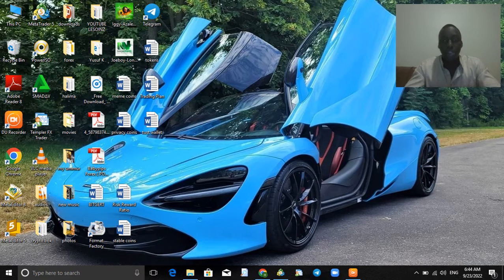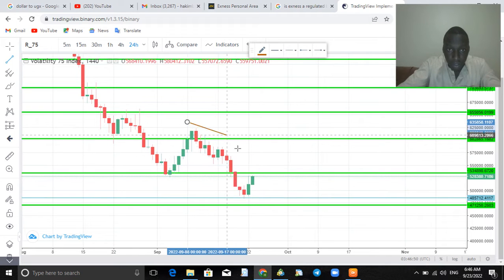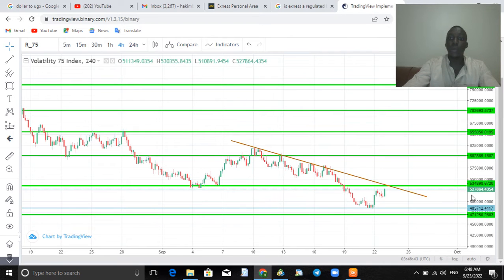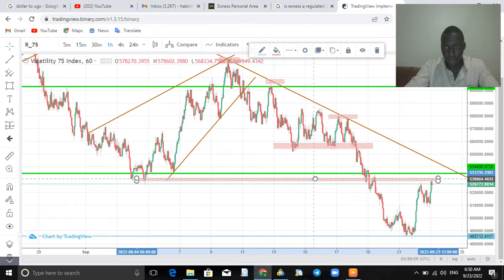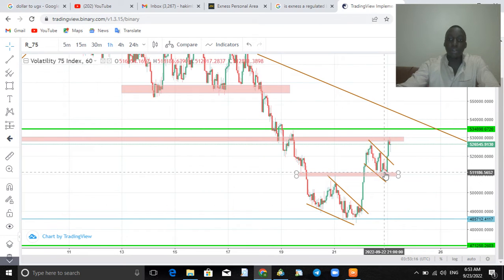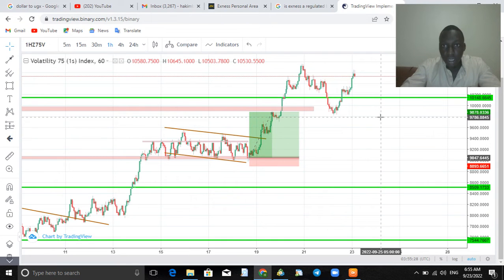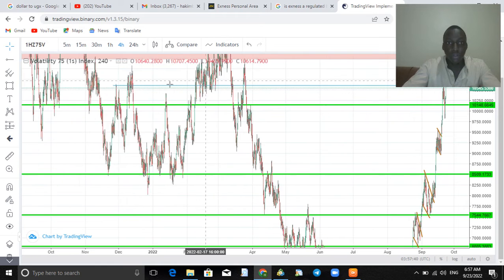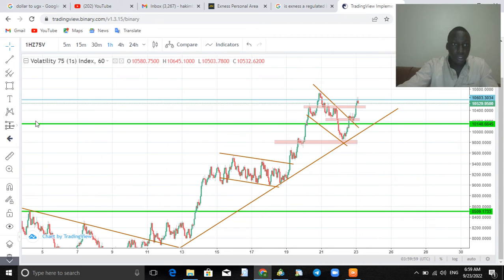MASTER PERFECT M5 ENTRYS ON VOLATILITY 75 & 751S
👋 there Everyone .To day episode we are To Go Over -Top down analysis forex trading Strategy.

1. You should consider your account size because that will help you understand the maximum and minimum lot size you can use.
2. Your risk appetite. That will help you understand how much can you handle not only financially but also emotionally
3. The risk exposure. Meaning how many positions you wish to open at the same time. For example : a single 0.01 lot size position is less compared to two 0.01 lot size positions.

BEST GADGETS FOR TRADERS (On Amazon)